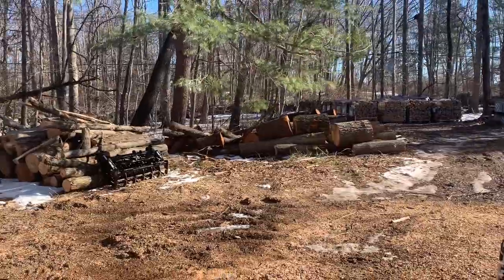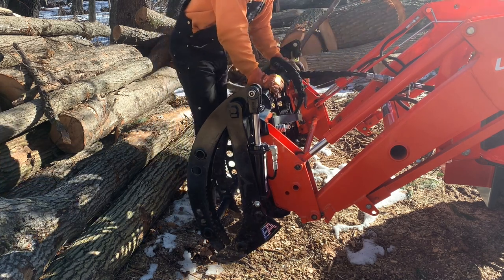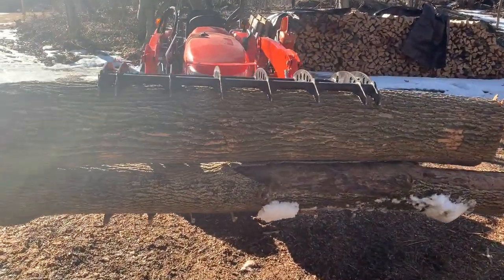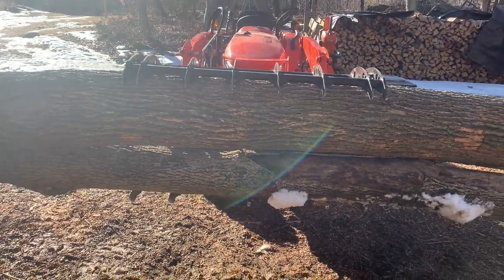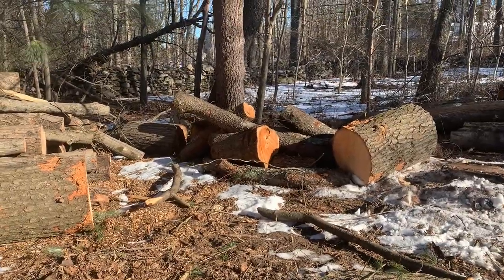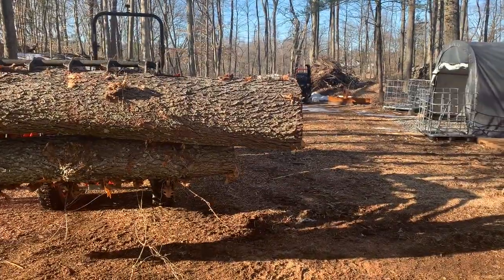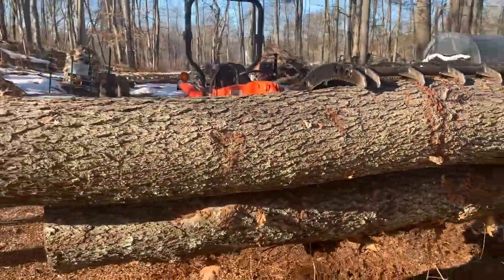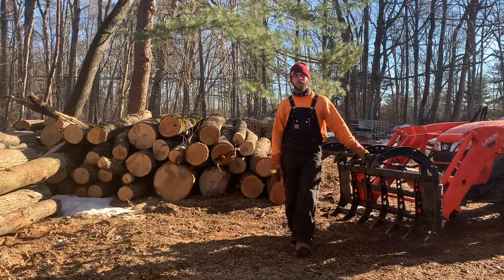#85 Everything Attachments 55" Wicked Root Rake Grapple Moving Logs with Kubota L3901 Tractor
In this video I use the Everything Attachments 55" Wicked Root Rake Grapple to move a bunch of logs closer to the splitter.

Product Links:
4’X20’ HEAVY DUTY IBC TOTE FIREWOOD TARP FISKARS 8LB SPLITTING MAUL
3M WORKTUNES